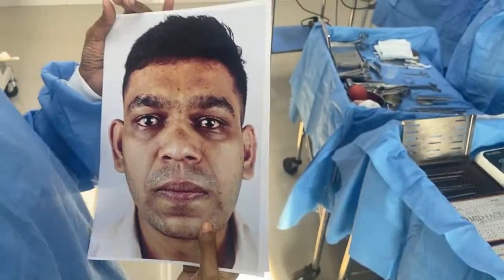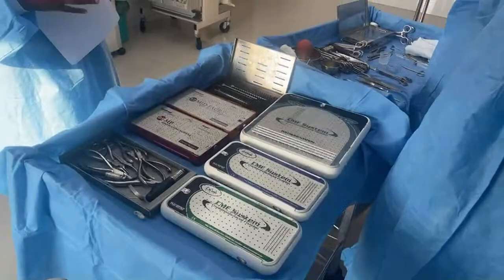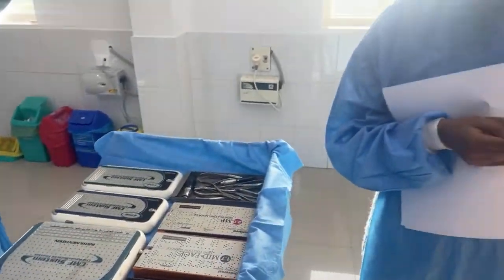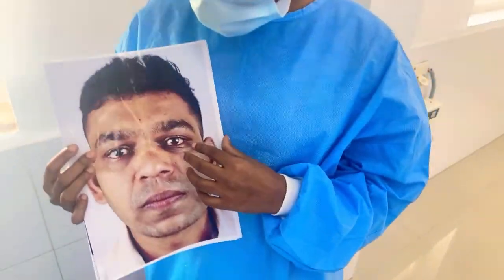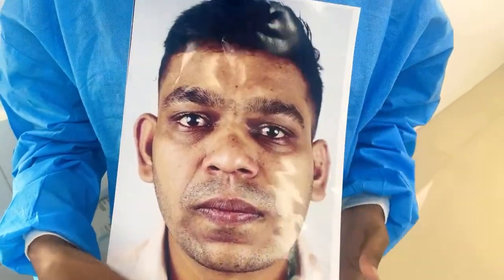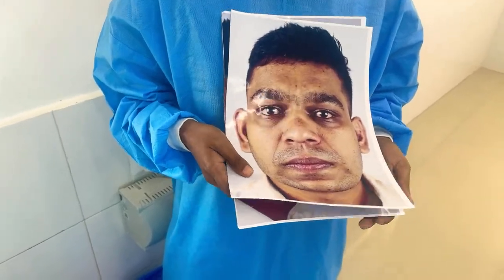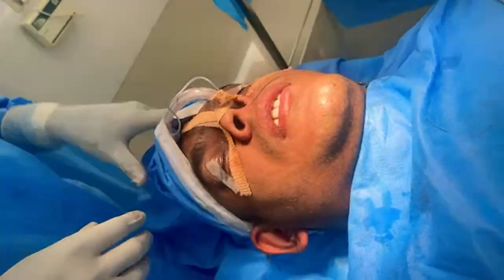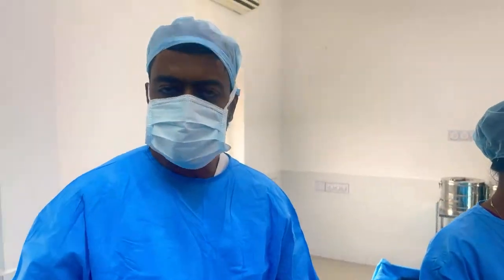Chin Augmentation - Facial ASYMMETRY Correction Surgery Live